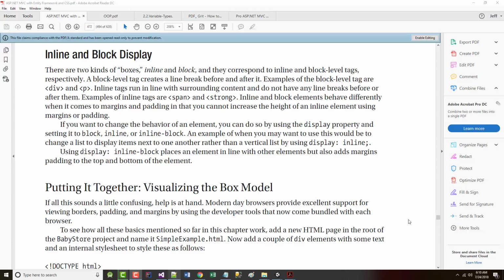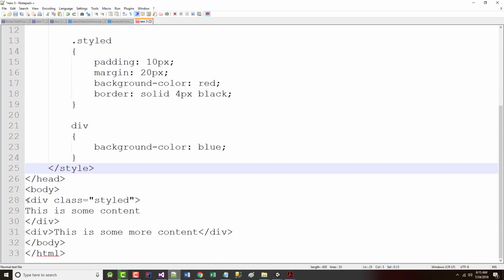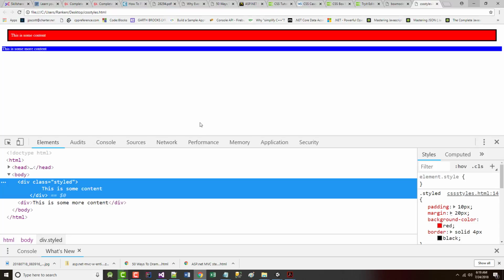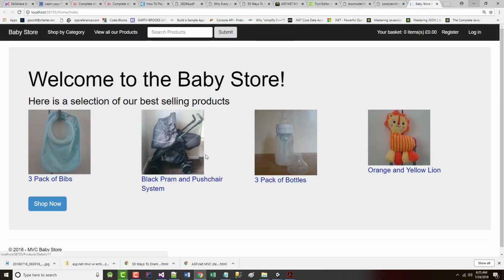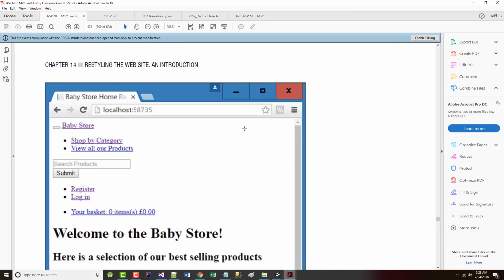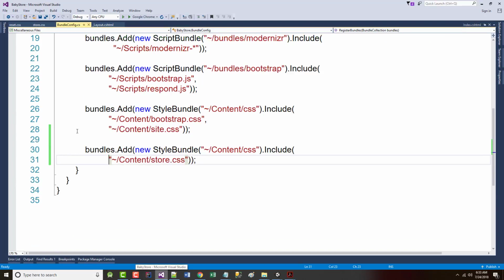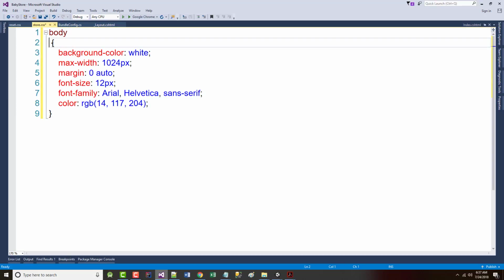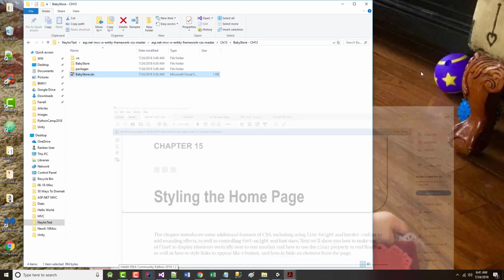AWD1111 - Naylor Text - Chapter14 - Part02